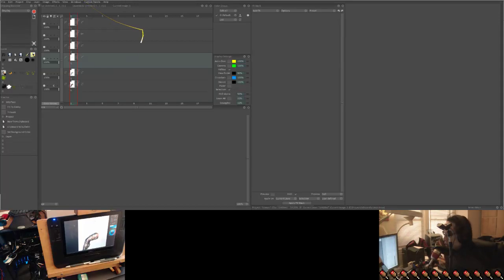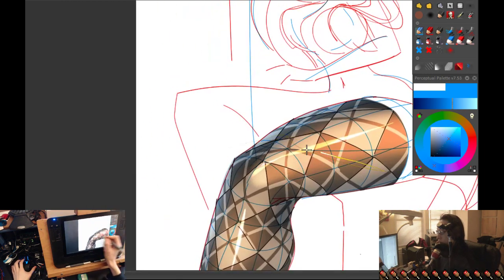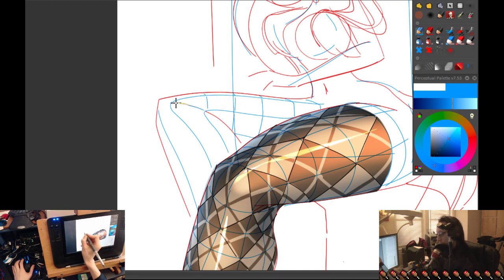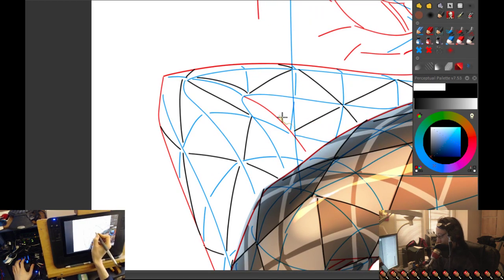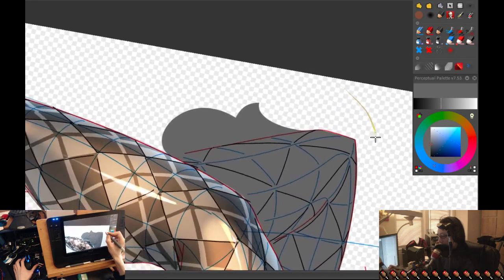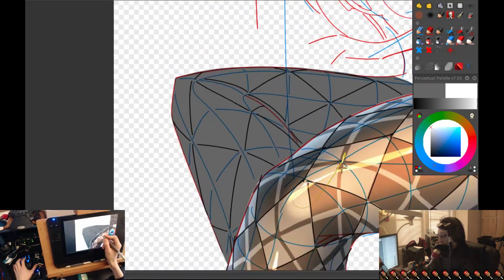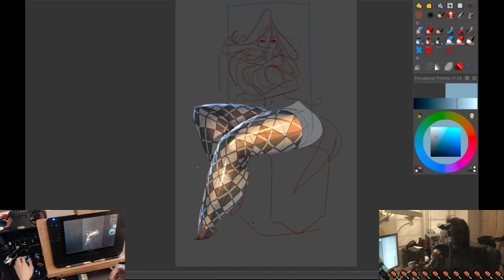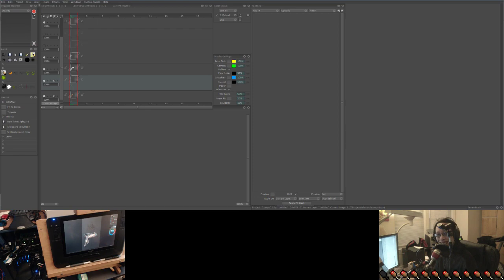How to draw an argyle pattern over complex surfaces in perspective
I thought this would be a good way to demonstrate process breakdown to combat drifting issues when drawing patterns in perspective over turning surfaces.